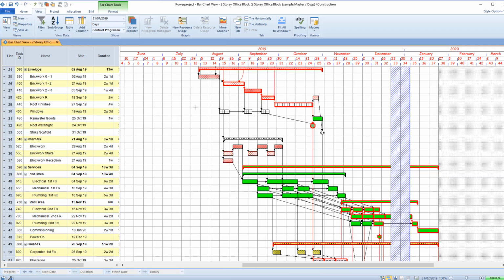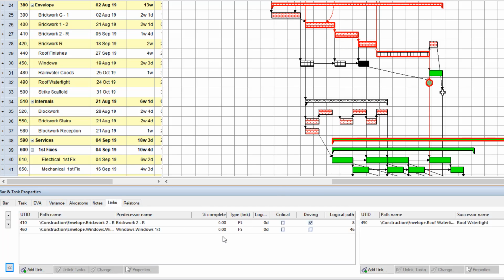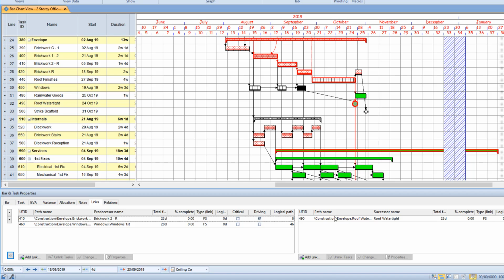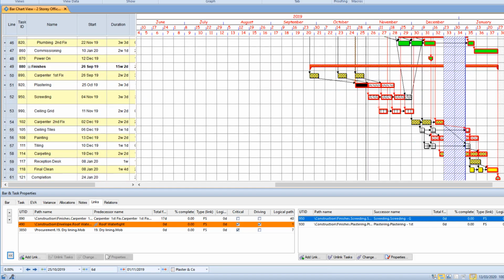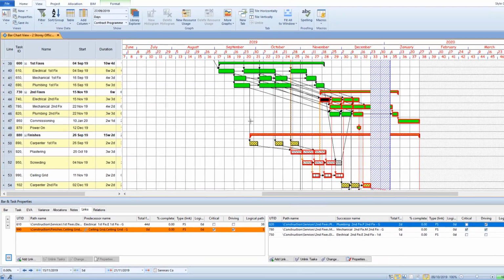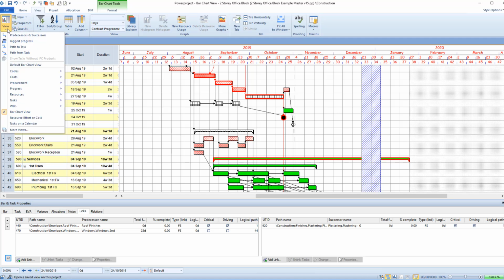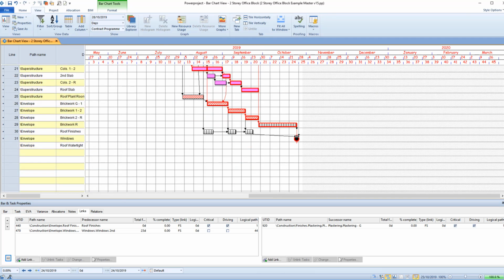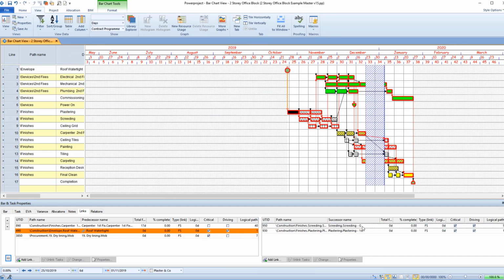Asta Powerproject XV - Link Chasing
Powerproject XV - Link Chasing
See how the Link Properties dialog has been re-designed with optional columns and see how new functionality augments the existing Path-To/From and Predecessor/Successor mode.